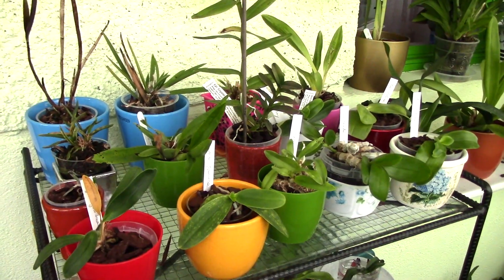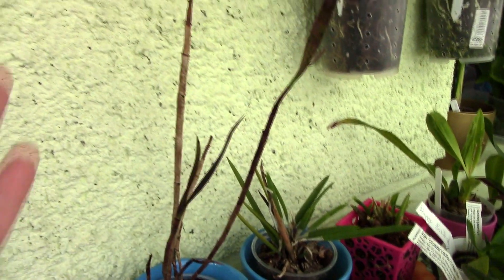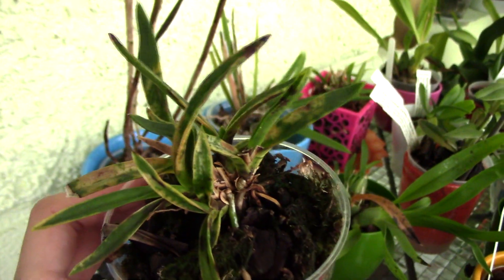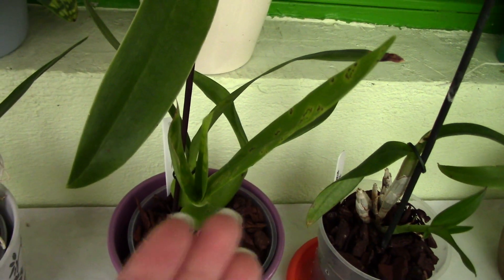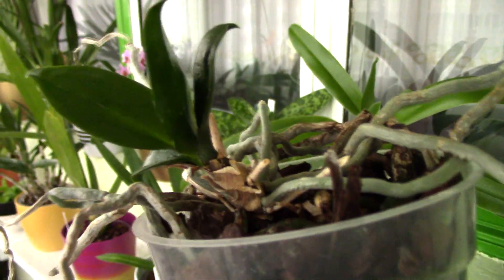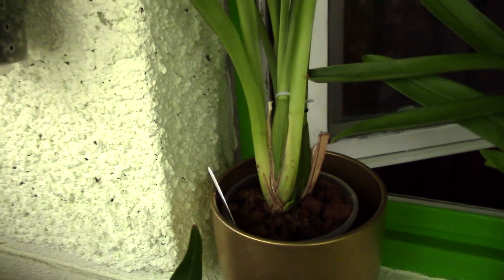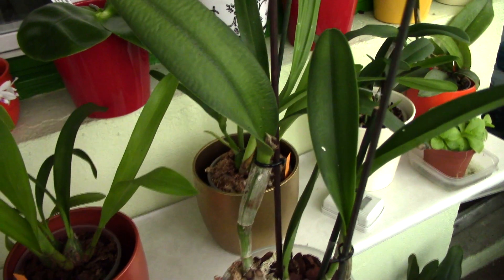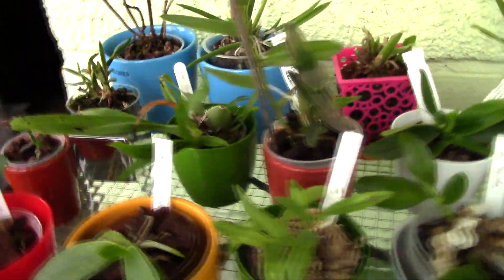Update on my sick orchids - time to let go of some orchids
Inevitably, with a large collection of orchids there will be loses. Weather bad supplies or lack of knowledge, we all go through it, but the important thing is that we learn :)